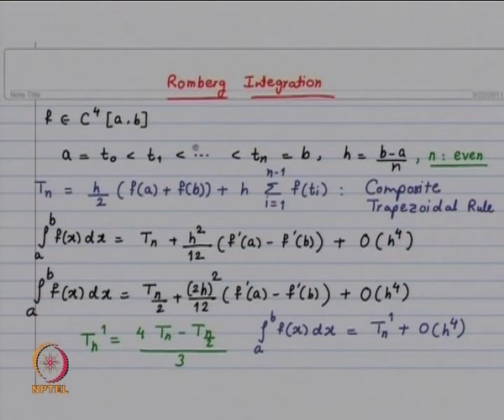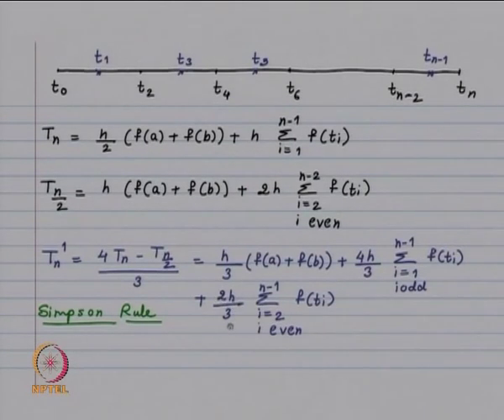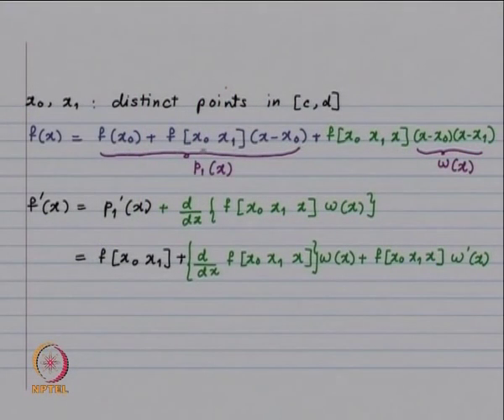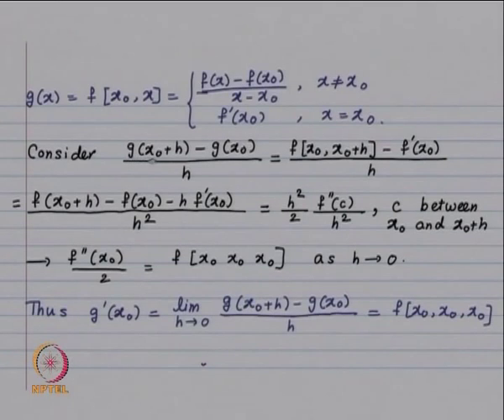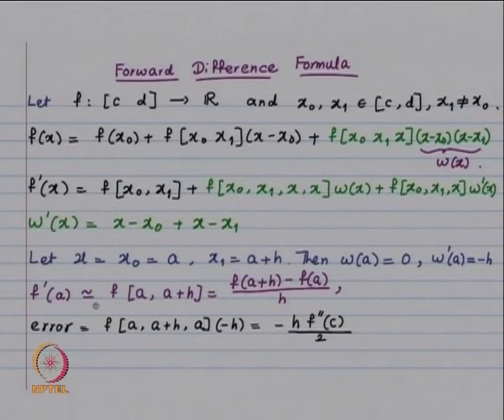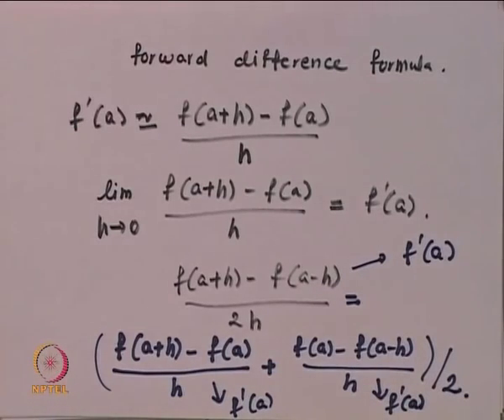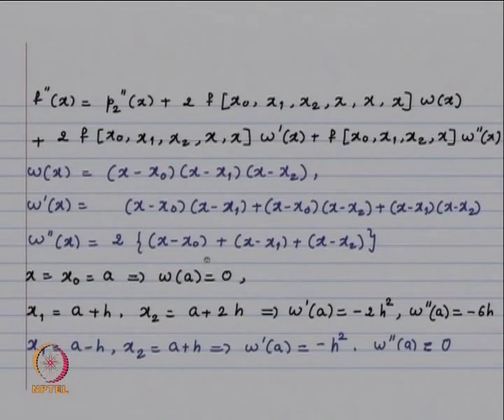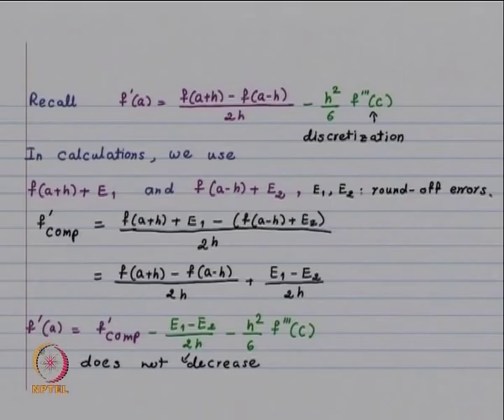Mod-01 Lec-16 Numerical Differentiation